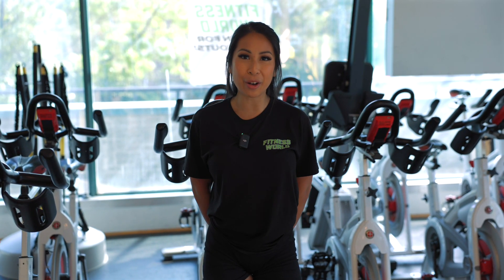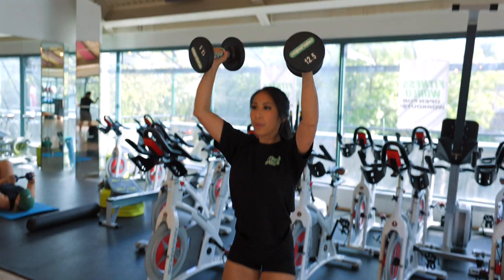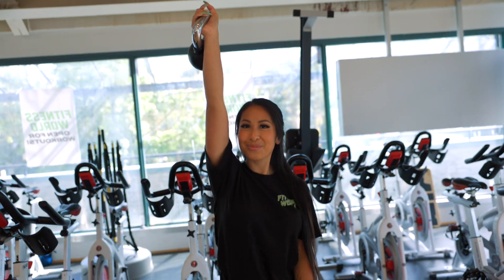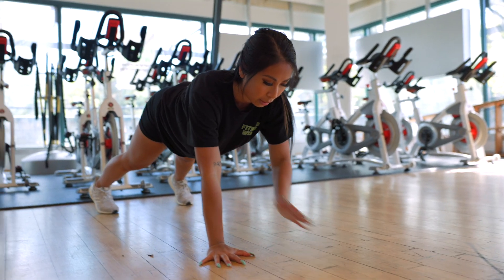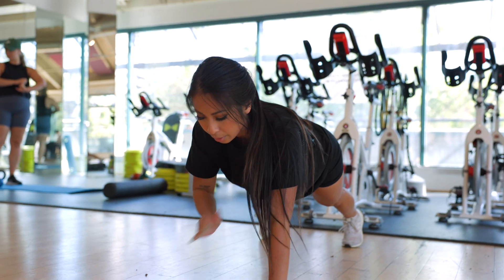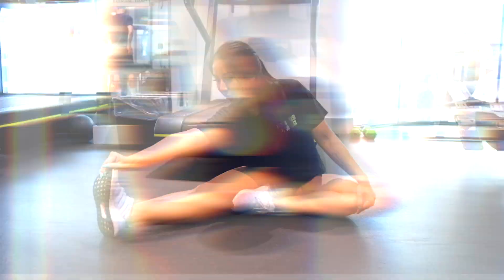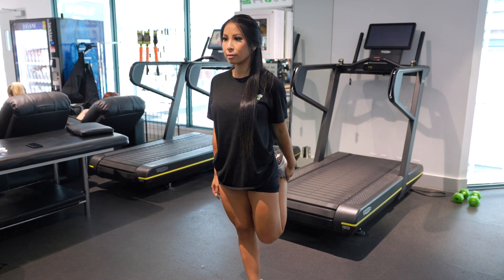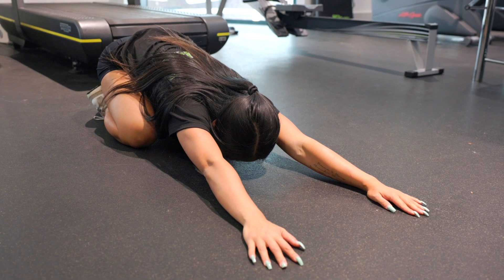Fall Fitness Kickoff: Energizing Full Body Workout | Fitness World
As we say goodbye to the warm summer days and welcome the cozy fall vibes, it's the perfect time to adjust your fitness routine to match the changing seasons. Transition smoothly with our invigorating full body workout designed to keep you active and energized as we move into fall. Whether you're wrapping up summer activities or gearing up for autumn adventures, this workout will help you stay on track with your fitness goals. Don't forget to save this video and revisit it throughout the season to maintain your strength and momentum. Let's embrace the new season with a strong, healthy body!

Welcome to Fitness World’s state-of-the-art gyms located throughout the Vancouver BC area, where we prioritize your well-being and fitness goals from the moment you step through the door. showcasing cutting-edge fitness equipment tailored for every fitness level. Our gym staff is ready to assist you with your fitness goals with personal training options and 500+ exercise classes led by expert instructors who inspire and motivate. Unlimited exercise classes are available depending on your gym membership level.

We stand by our motto, Your Fitness, Your Way at Fitness World. Join us today to achieve your fitness goals!

Browse our fitness club amenities at our Vancouver, BC gyms
• Read about our exclusive small group training class, THE WORX
• On the go? Learn more about our on-demand, virtual fitness options